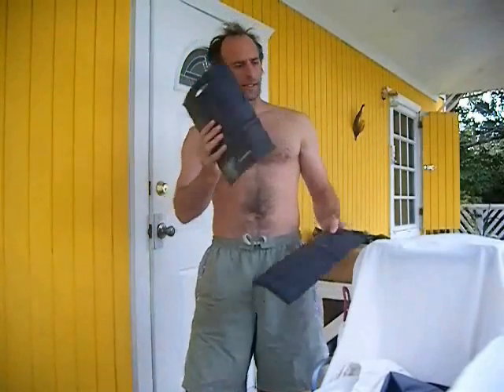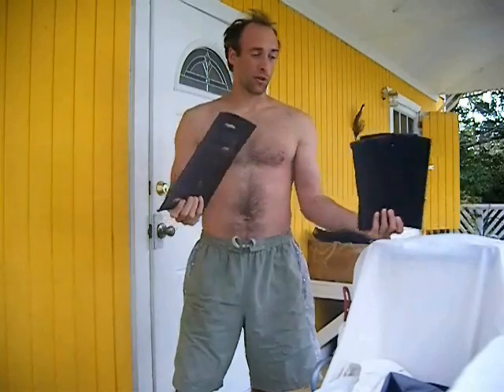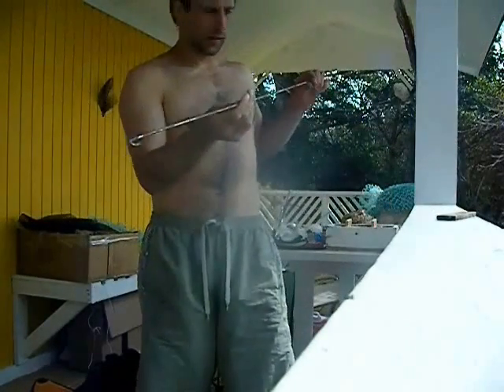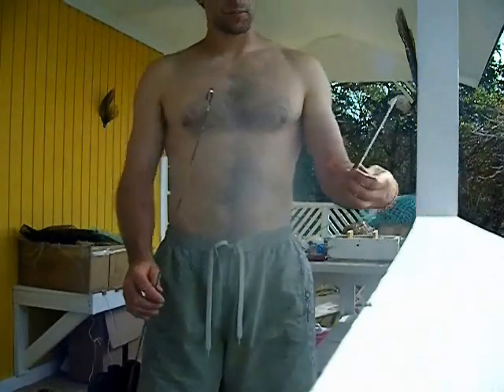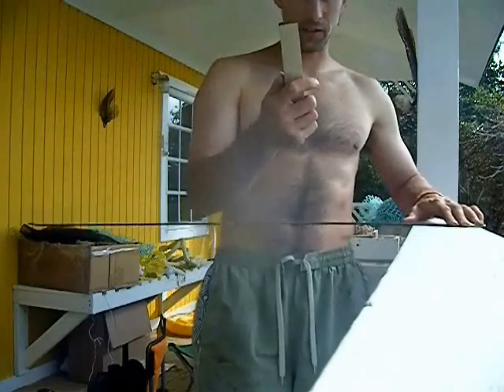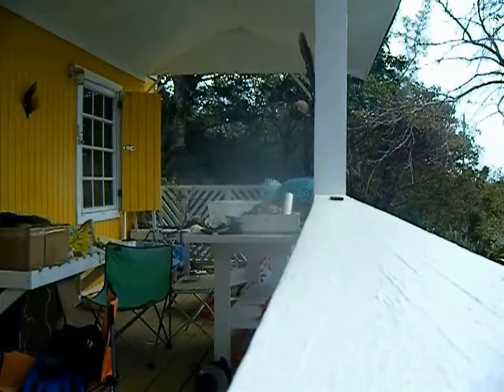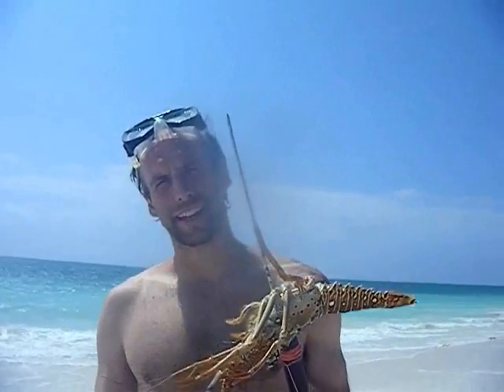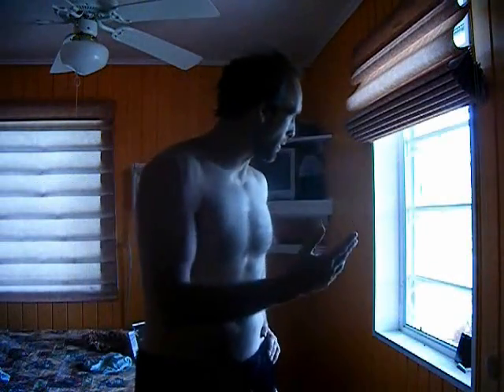Making a Boat Out of Nothing 007 Armed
I don't have a lot of experience killing my own food, but I think its an important experience.  Going to the grocery store, and buying food ignores the actual death involved, and makes it harder to appreciate the life that I'm eating.  Maybe that's why so many people in cities throw food away.  Throwing away meat is disrespectful to the life that grew it.